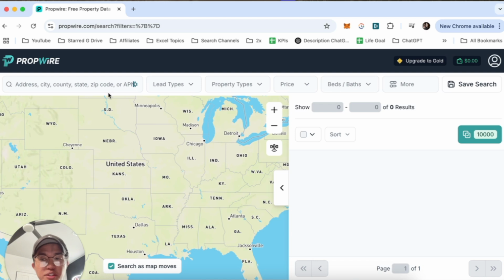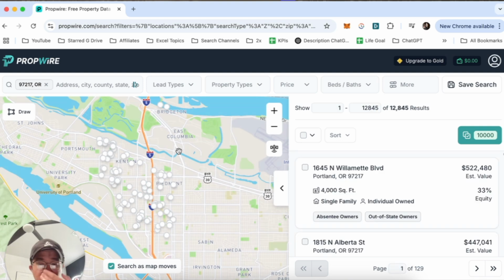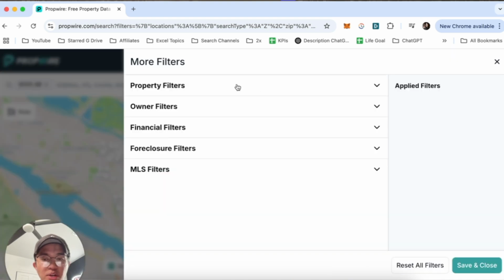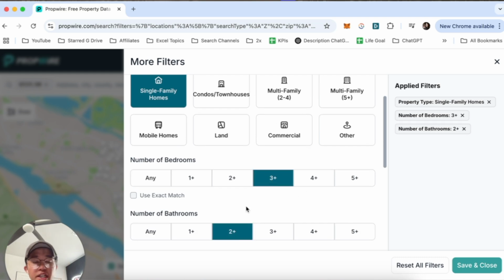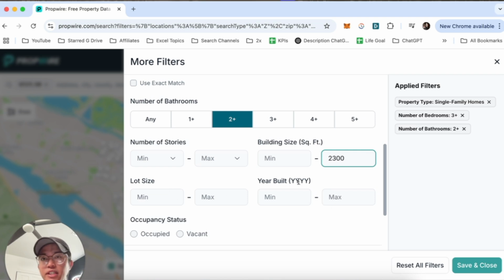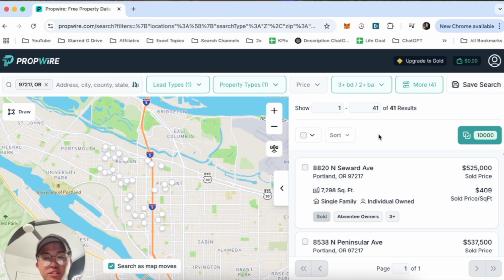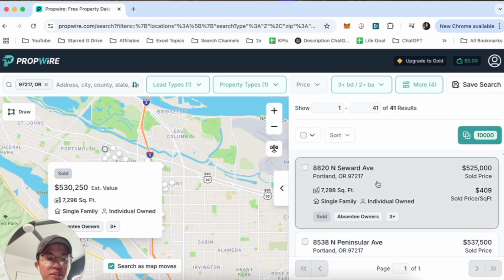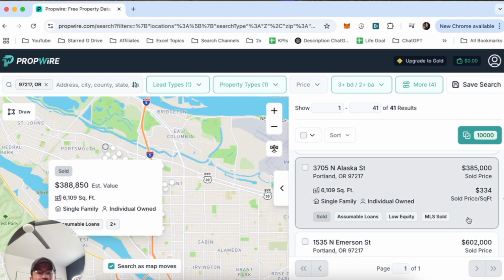How To Find Property Comparables On Propwire In Minutes!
Want to quickly find property comparables? In this video, I’ll show you how to use Propwire to locate and analyze real estate comps with ease. Whether you're an investor, agent, or homebuyer, this step-by-step guide will help you make informed decisions using accurate market data. Watch now to learn how to find the best property comps fast!